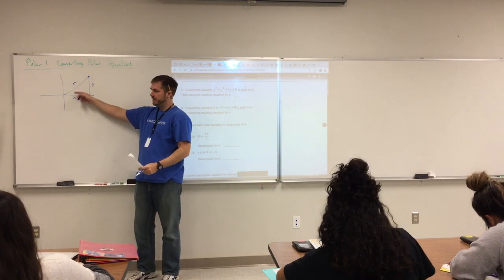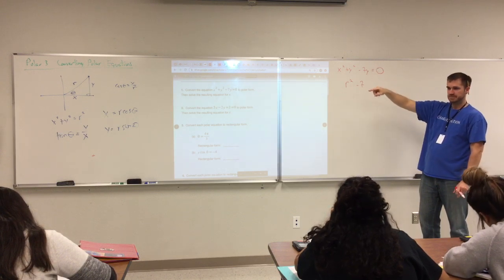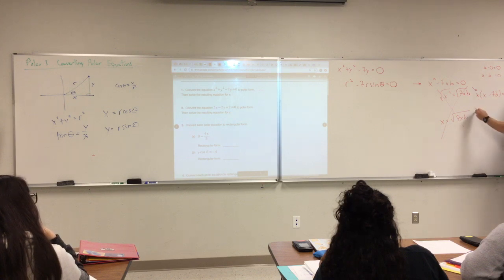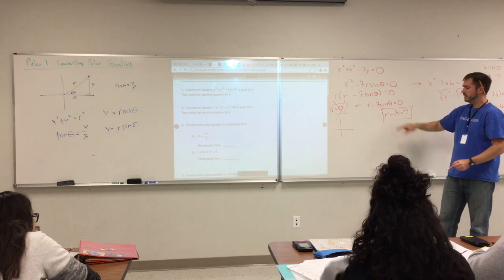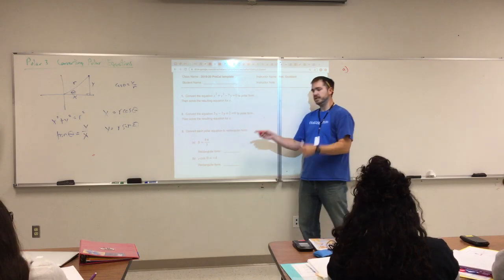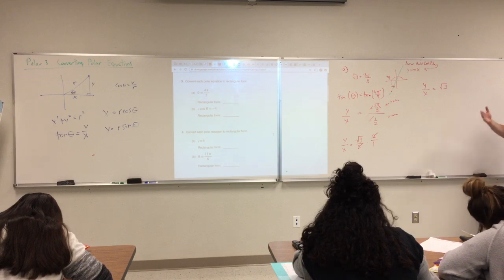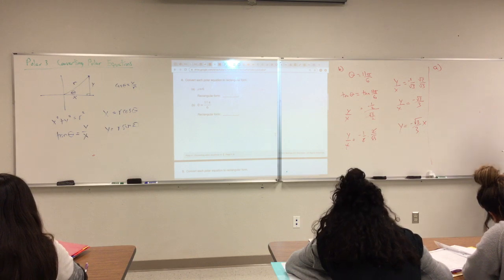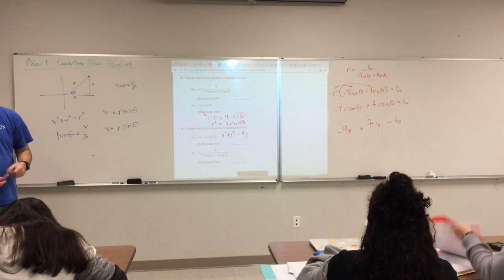Polar 3 - Polar Equations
Converting polar equations to rectangular and rectangular equations to polar.